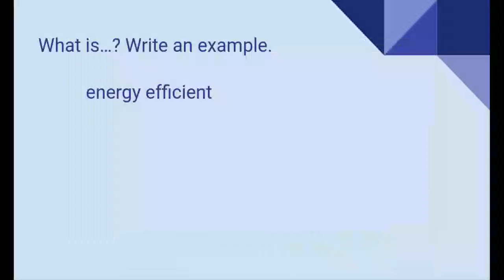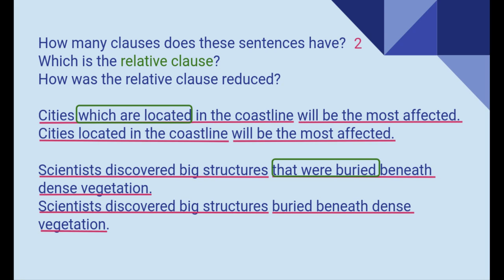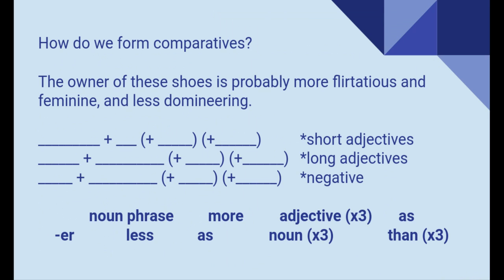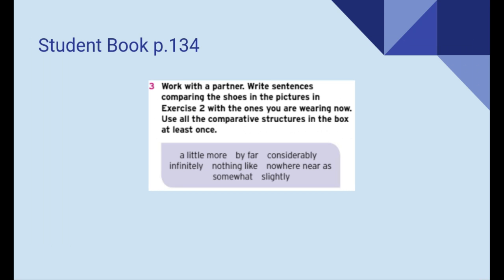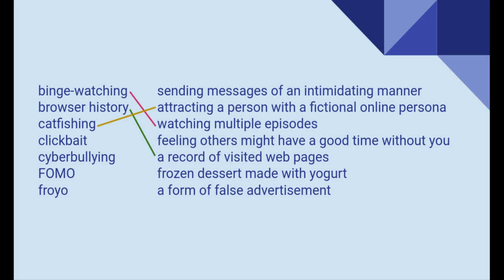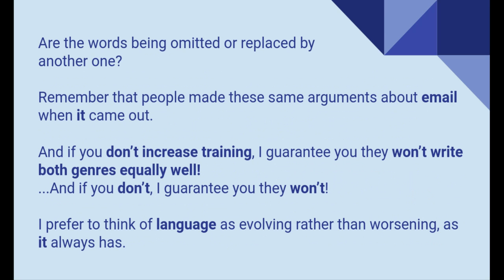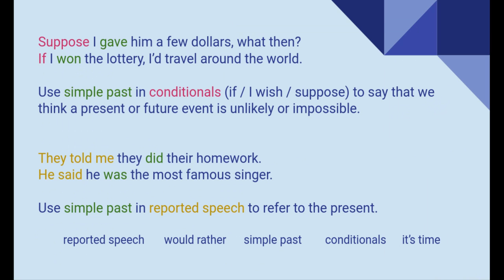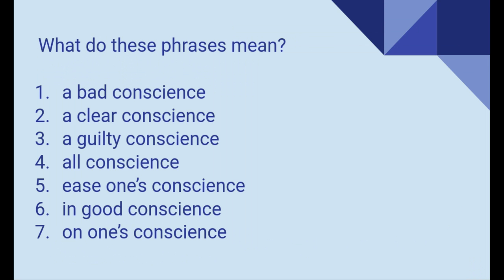EE2 - Review 4